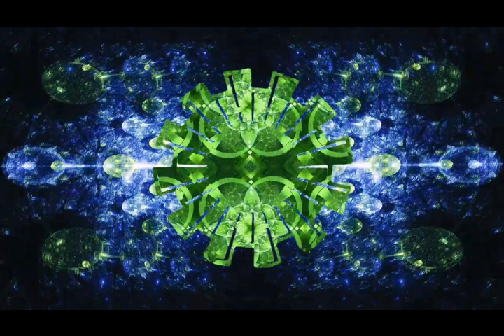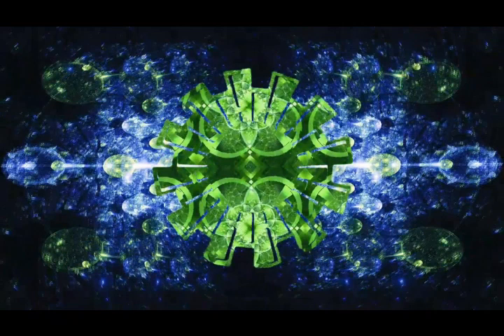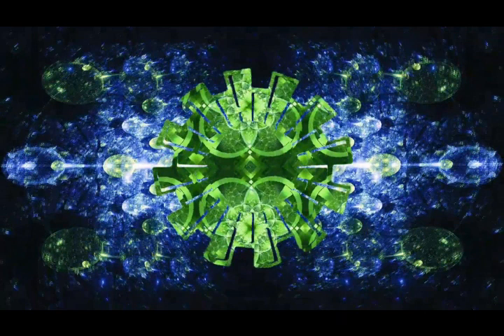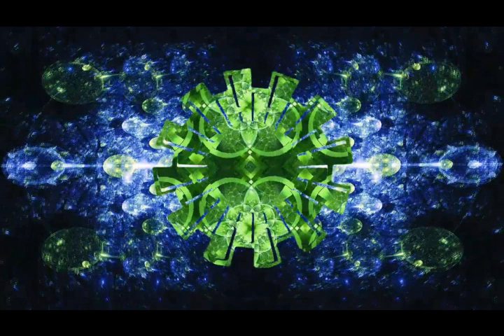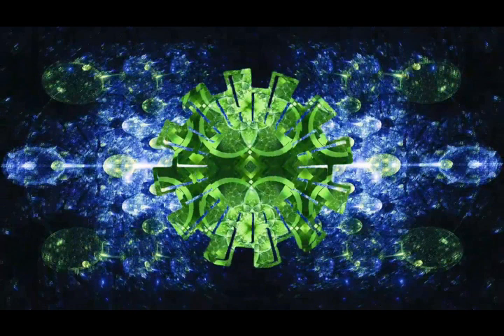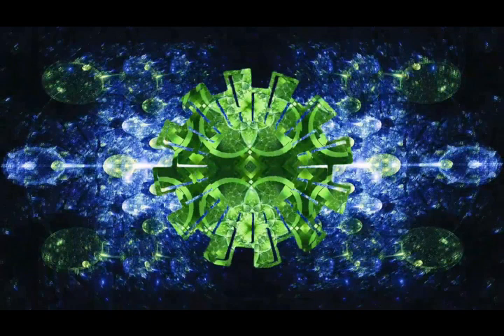Increased Power of the Light ArcturianLightTransmission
If you’re enjoying the meditations, please consider donating to my Paypal to keep my work going

Arcturian Light
-Transmissions-

 Join us live today from 7pm for our weekly gathering:
Wednesday 25th May - 7:15pm - 8:30pm UK Time - Arcturian Light Transmissions - in person & online

 Zoom pass: Arcturus

Upcoming Events:
Please add to your Calendar

Every Monday - 11am UK Time - Arcturian Light Transmissions
Our weekly morning session of personal work (online)
 Zoom pass: Arcturus

Every Wednesday - 7:15pm - 8:30pm UK Time - Arcturian Light Transmissions
Our weekly evening session for personal work (in-person & online)
 Zoom pass: Arcturus

July 2022
Upcoming Events:

 Zoom pass: Arcturus

 Zoom pass: Arcturus

Saturday 23/07 2pm - 6pm UK TIME- Arcturian Light Immersion
Our Deep-Dive Sessions of Guided Meditations, Teachings & Q&As (online)
 Zoom pass: Arcturus

Sunday 24/07 London Retreat 11am - 6pm UK Time
A Day Out of Time - Arcturian Light Immersion
Working with Sirius, Our Sun and our Planet- (in-person)

Sunday 24/07 Planetary Work 4pm - 6pm UK Time
Arcturian Light Immersion
Our monthly session of working at the planetary level - (in-person and online)
 Zoom pass: Arcturus

August 2022

Lions Gate - Country Retreat in Heytesbury
Sunday 7th and Monday 8th August
Exchange: £60 for one day or £150 for both days